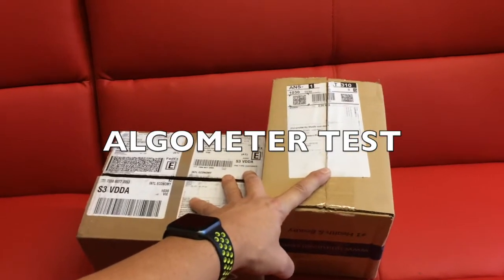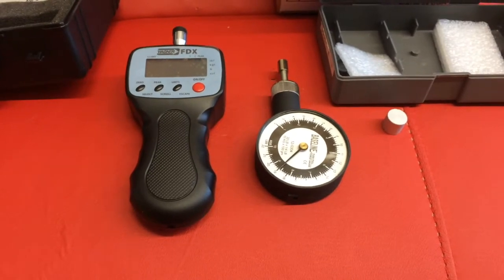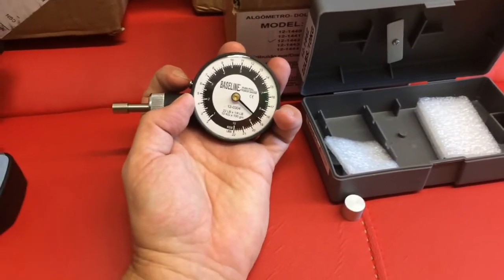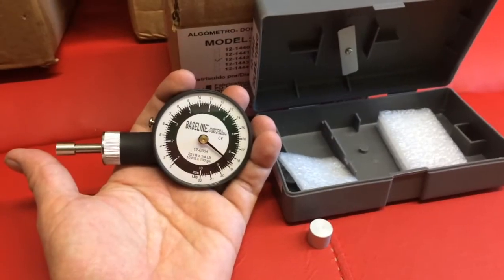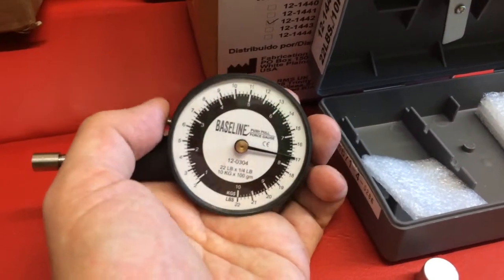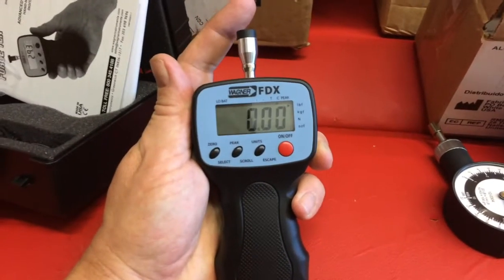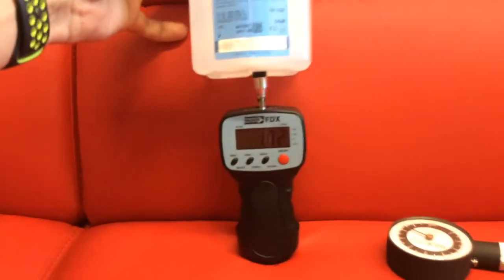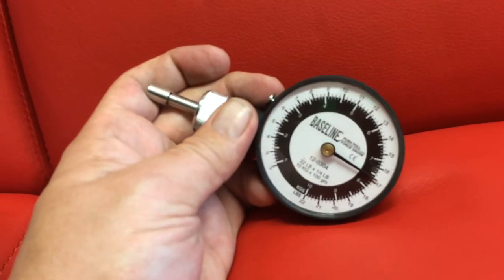Measuring Pain Algometer: Baseline Dolorimeter Quirumed | Wagner FDX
We want to measure the pain at certain trigger points. So we need an 10kg (25pound) Algometer. We tested two products.
The Baseline Dolorimeter delivered by Quirumed.com | and the Wagner FDX. Even the first  Baseline Dolorimeter have been replaced by Quirumed.com - this tool is not worth any money. We will use the easy-to-use Wagner FDX